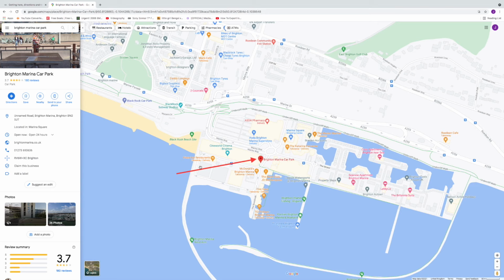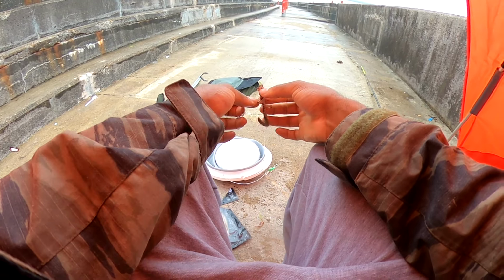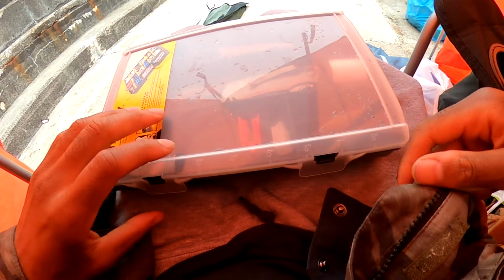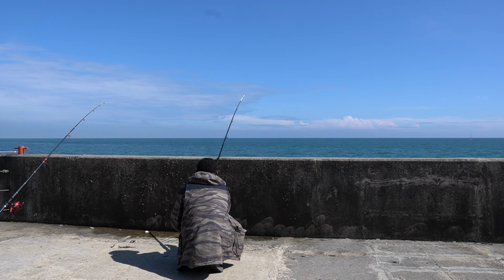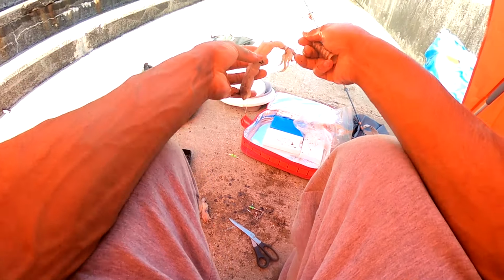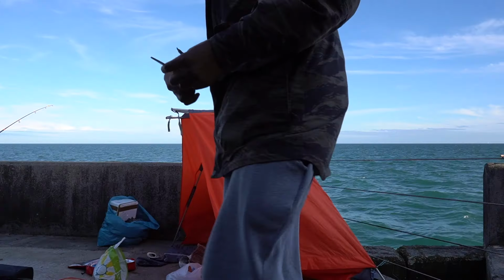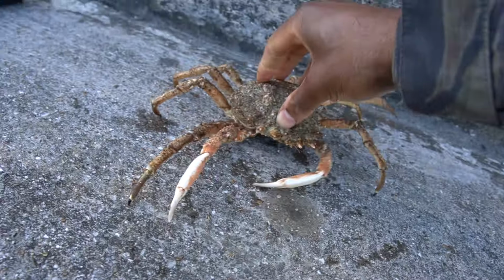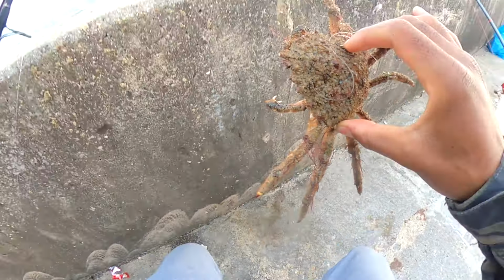Fishing at Brighton Marina East Arm, East Sussex - UK Tour Episode 3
Beautiful day out on the Brighton East Arm and finally caught fish that's actually worth mentioning. Even when I was leaving I saw someone catch a decent size smooth-hound which I didn't get on film. All in all, definitely a location I'd recommend around this time of year. This was filmed on the 3rd July 2021